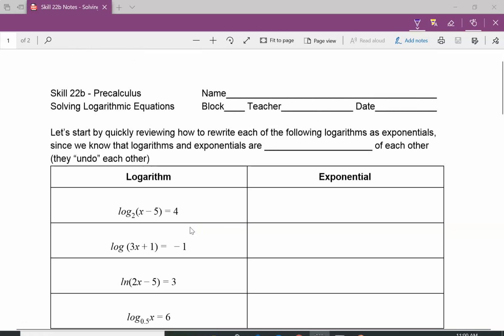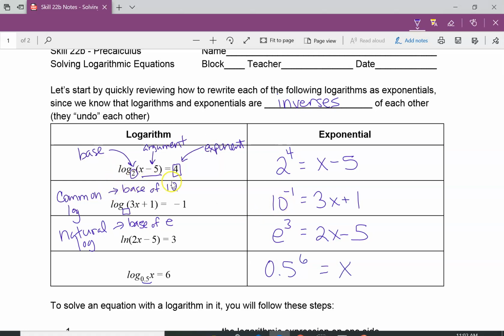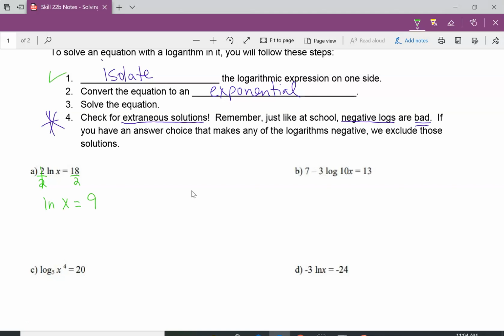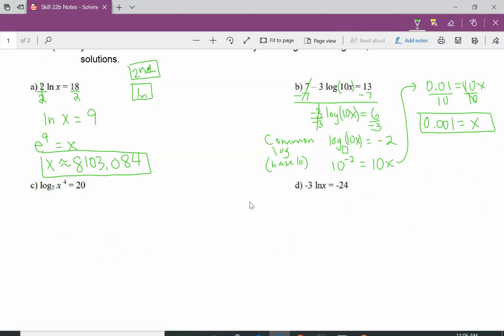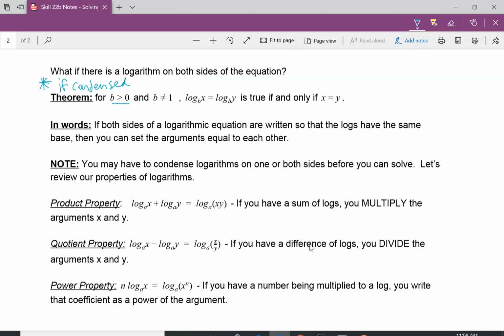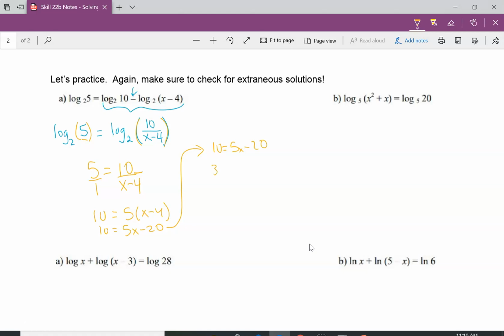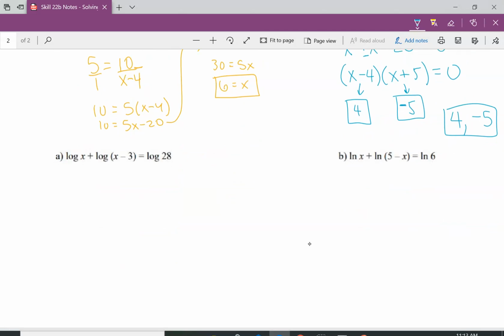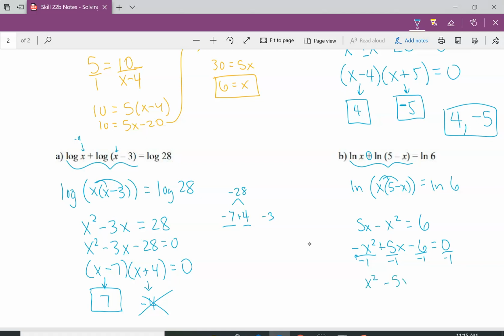skill 22b solving logarithmic equations